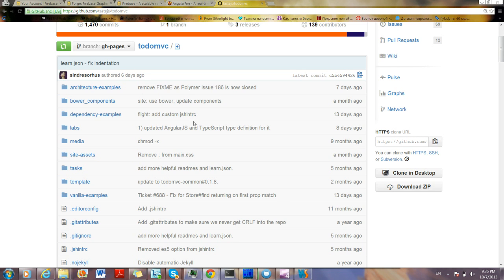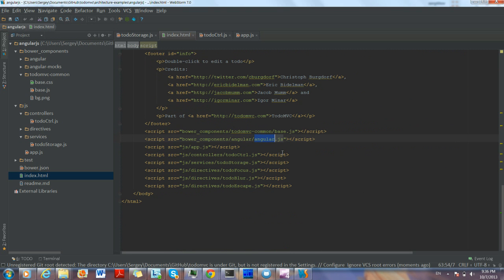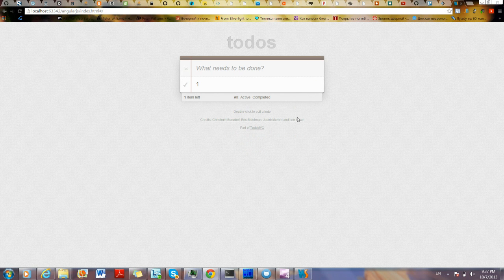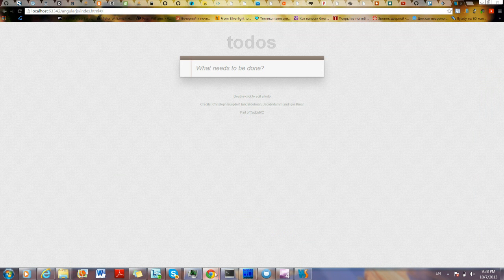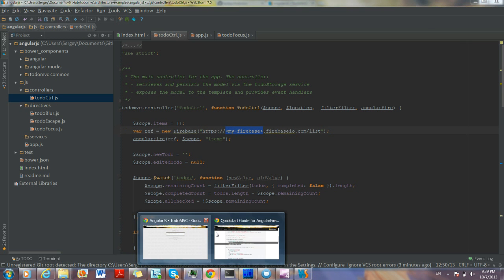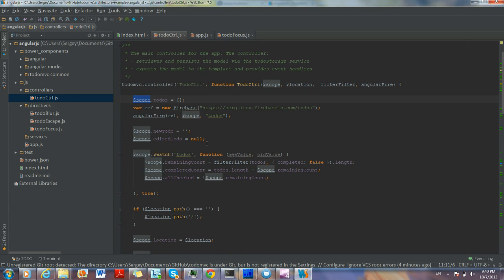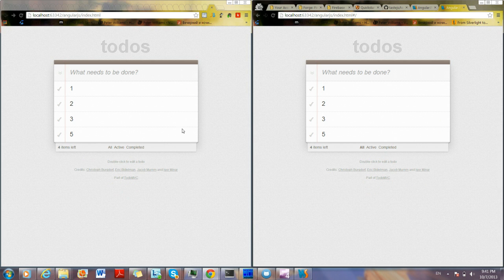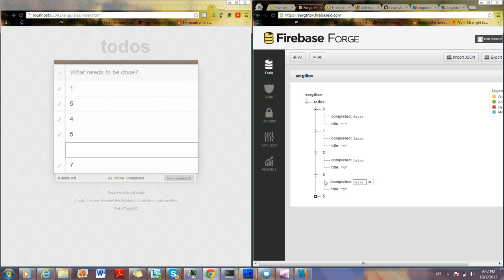AngularJS + Firebase + AngularFire = Awesome!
Demo of adding persistence to the TodoMVC application using Firebase + AngularFire